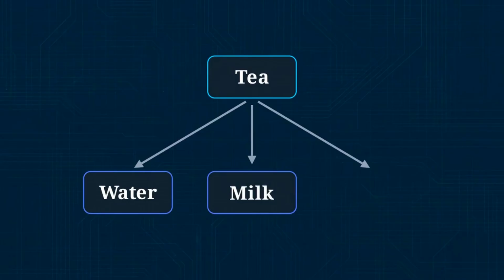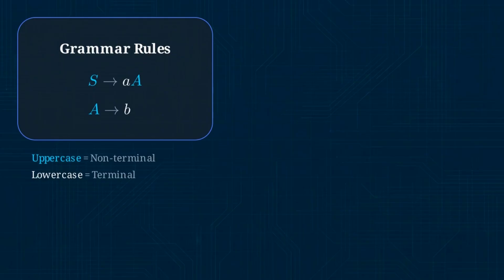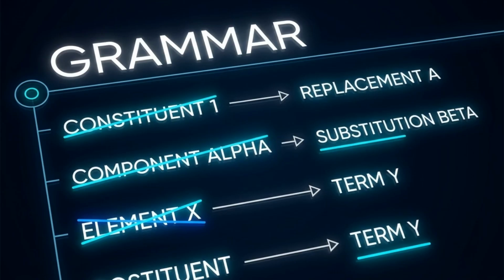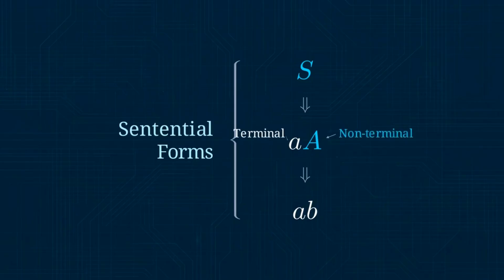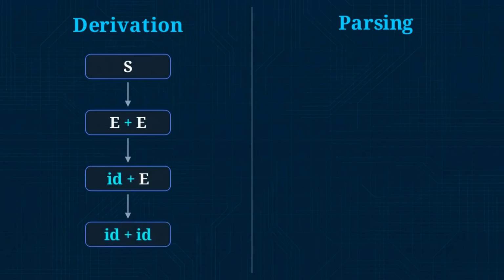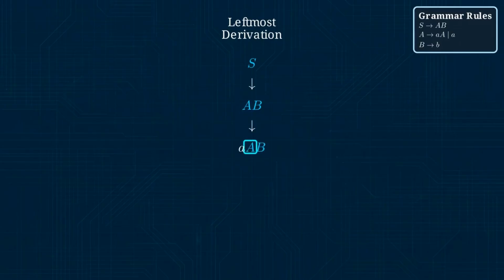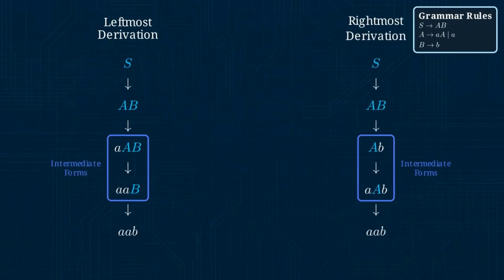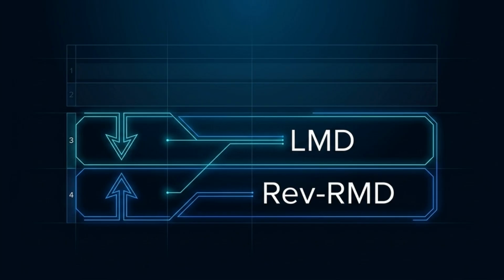2.4: CFG Derivations: Generating valid strings using step-by-step rules.